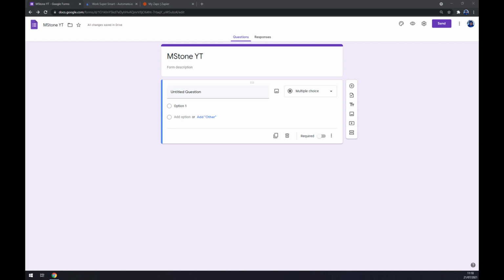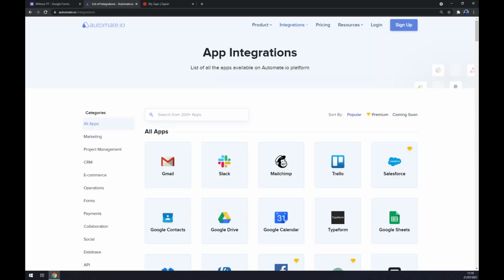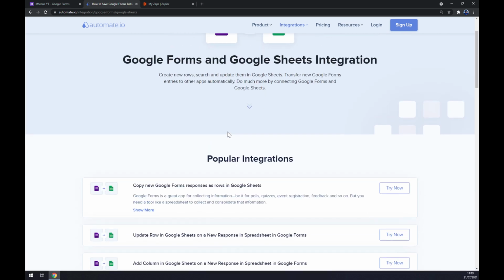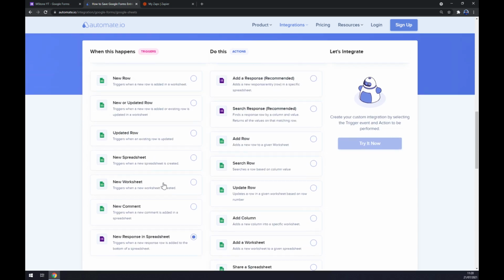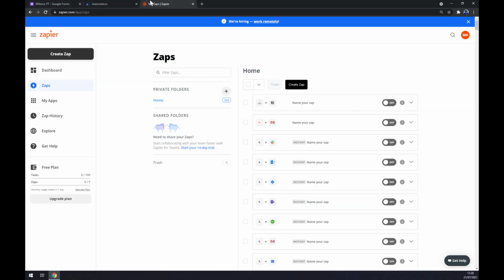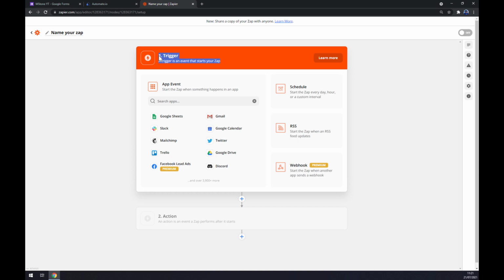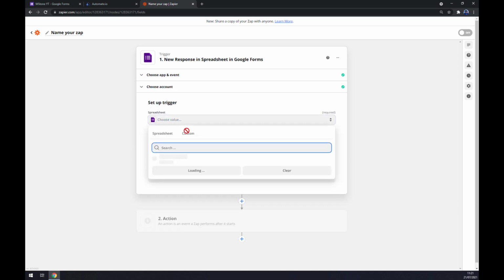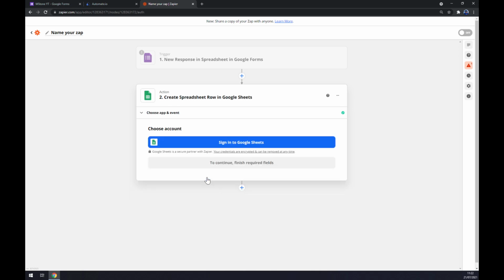How to Integrate Google Forms with Google Sheets